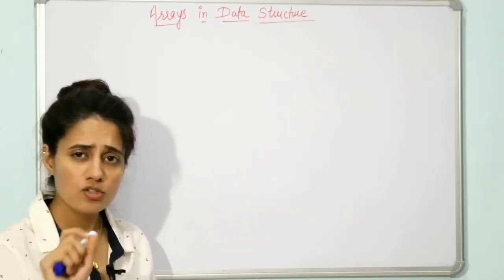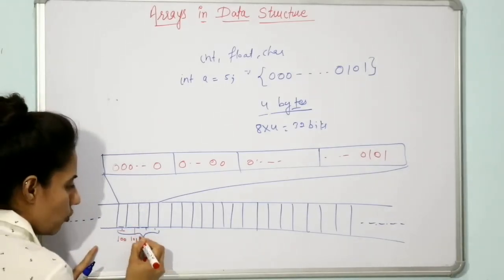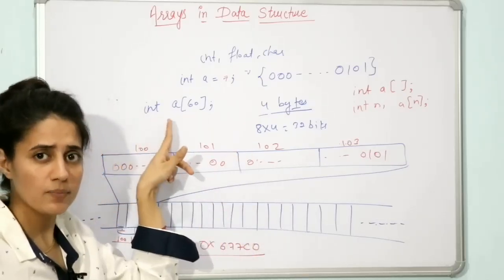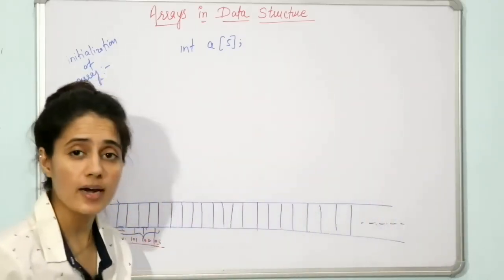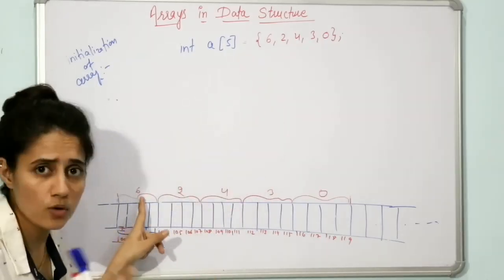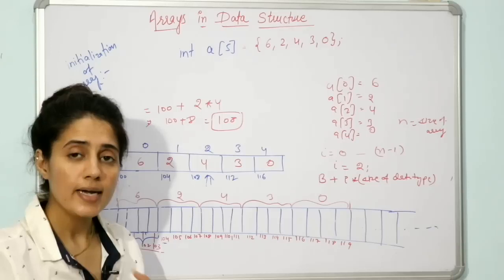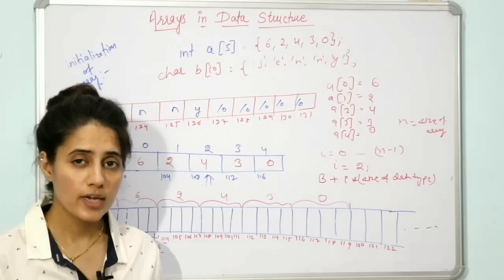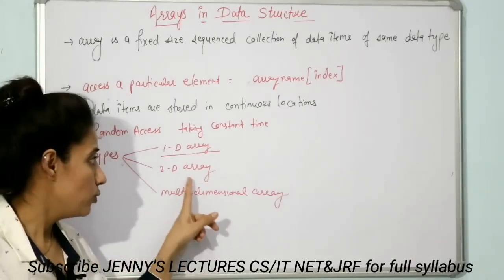Lecture 3.1 Arrays in Data Structure.Declaration, Initialization, Memory representation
In this lecture you will come to know what is an Array in DSA and how it works.